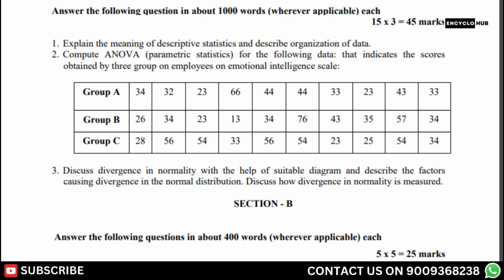Compute ANOVA (parametric statistics) for the following data: that indicates the scores obtained